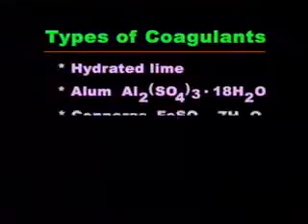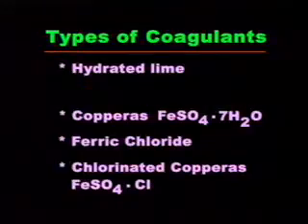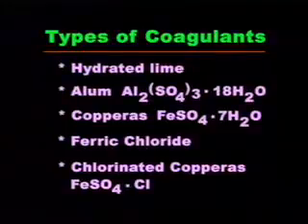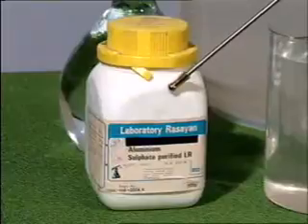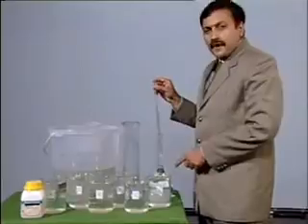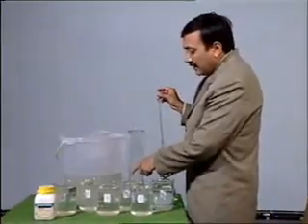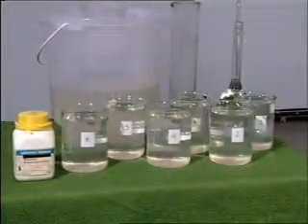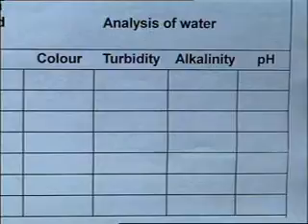Optimum Dose of Coagulant